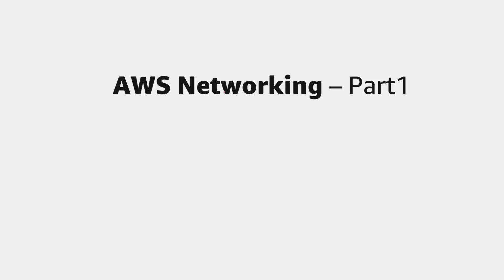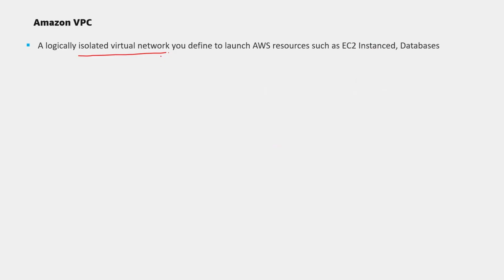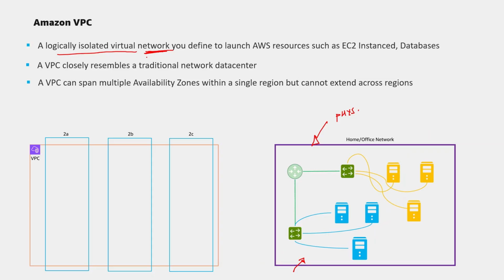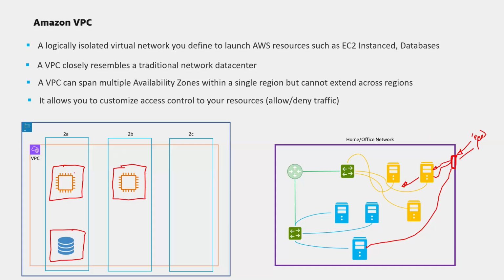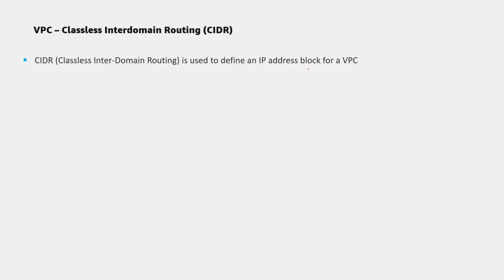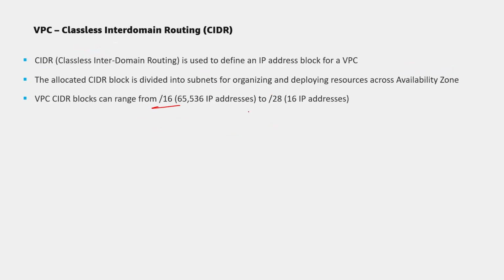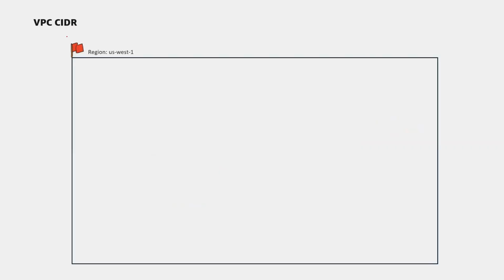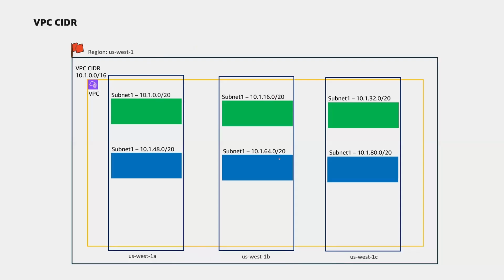AWS VPC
🚀 Join Our Live IT Foundations & AWS Class!
Take a sneak peek into our engaging live sessions where we simplify complex IT concepts and guide you step-by-step through AWS fundamentals. 🌐💻

🎥 Watch this snippet to see how we teach—interactive, practical, and tailored to help you succeed!

📅 Next Live Session: 11th and 12th Jan. 2025 - 1:00 P.M Central Time

Missed a session? No worries! All lessons are uploaded to our LMS Portal, so you can review previous courses and catch up anytime. Join us for the next weekend session and stay on track! 💡